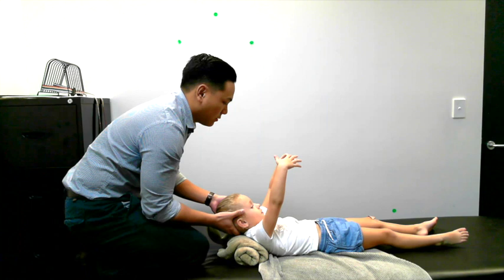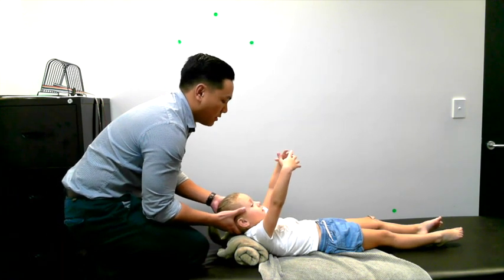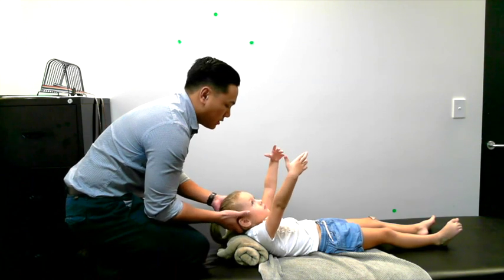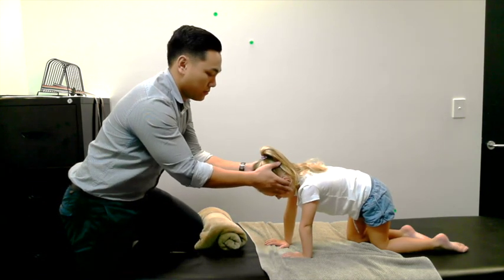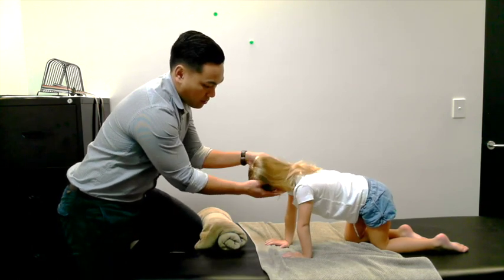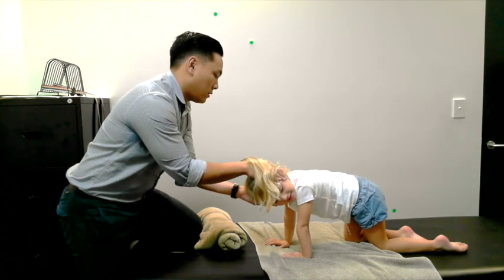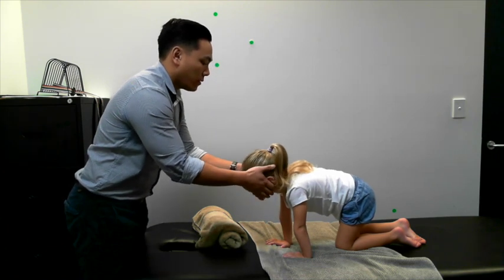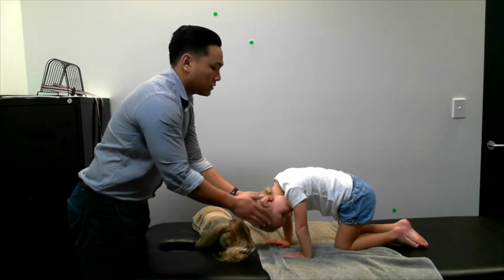Retained Primitive Reflexes - Brain and Body Health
Our Occupational Therapist Abe talks about RPR and what to do about it if you kid has them.